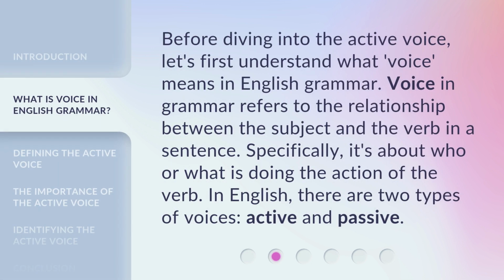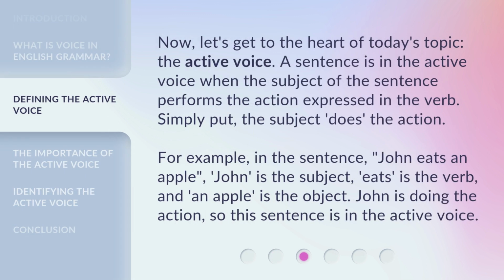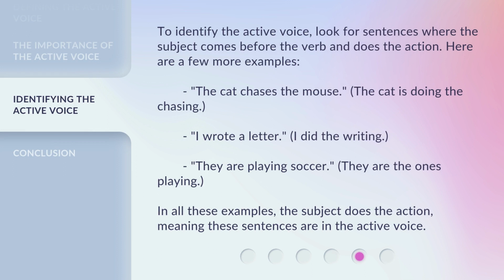Understanding the Active Voice: Breathe Life into Your English Sentences!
Mastering English Sentences: The Power of Active Voice • Learn how to breathe life into your English sentences with the Active Voice. Discover the importance of this fundamental aspect of English grammar and how it can make your writing more direct and engaging. Follow our step-by-step guide to identify and use the Active Voice in your writing.

00:00 • Introduction - Understanding the Active Voice: Breathe Life into Your English Sentences!
00:33 • What is Voice in English Grammar?
01:01 • Defining the Active Voice
01:38 • The Importance of the Active Voice
02:01 • Identifying the Active Voice